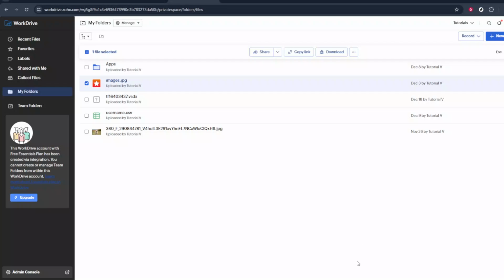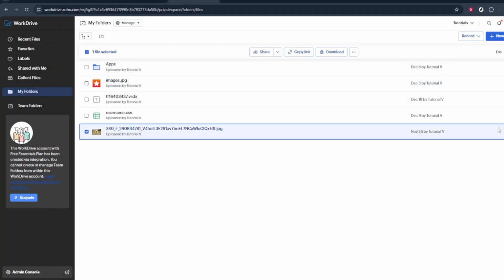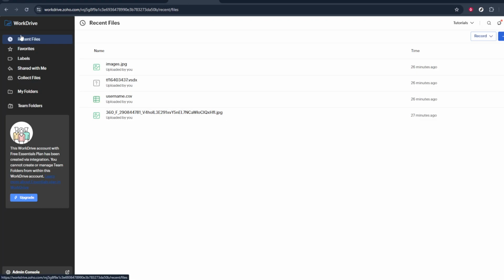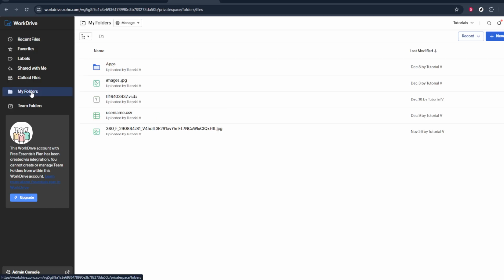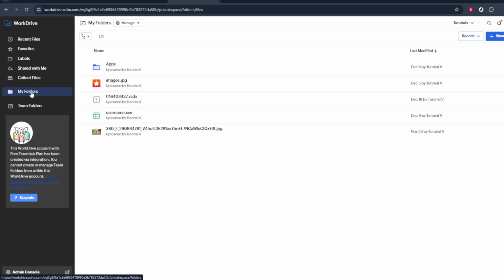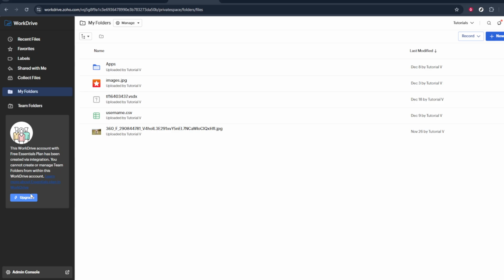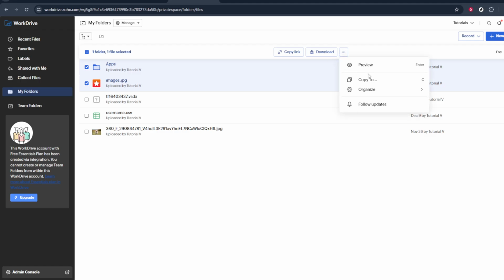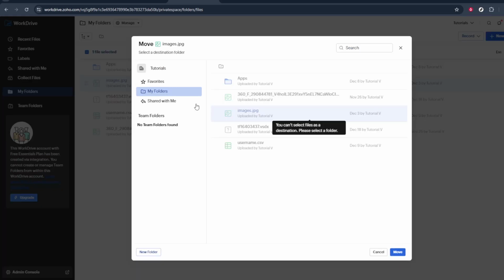How to Move Files and Folders in Zoho WorkDrive | Easy Tutorial 2026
In this video, you’ll learn how to move files and folders in Zoho WorkDrive, helping you organize your workspace and manage documents efficiently.